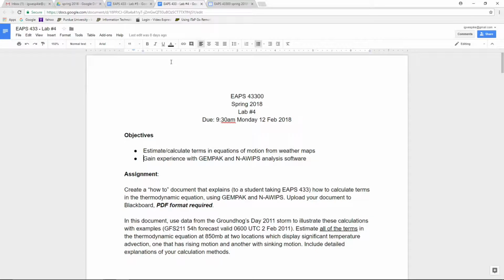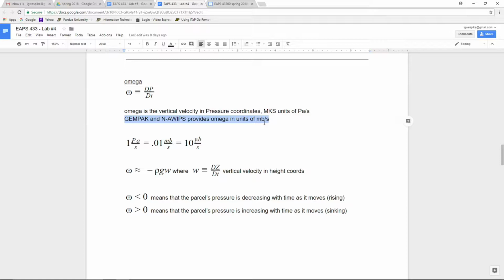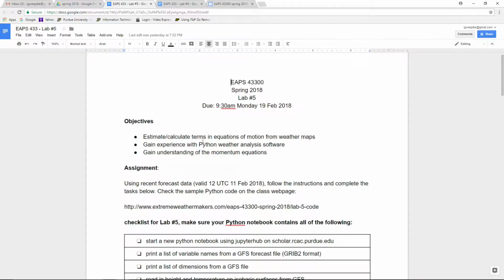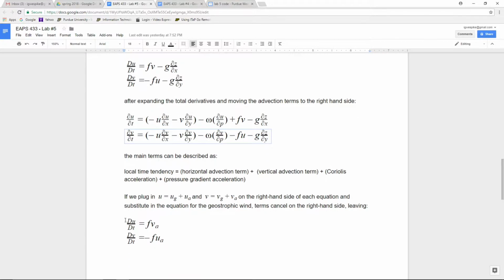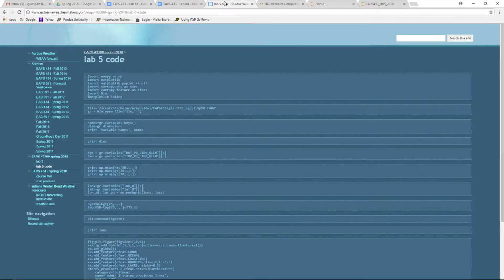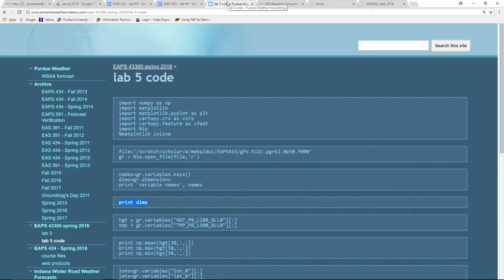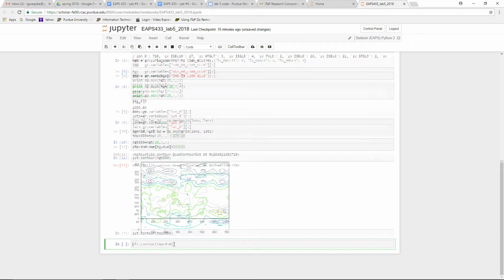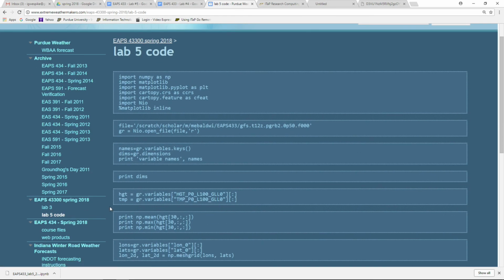EAPS433 Labs 4 and 5